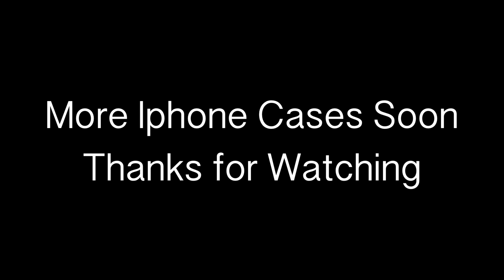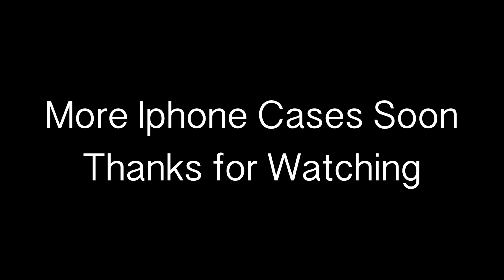More Iphone Cases Soon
More iPhone cases on the way ... cant wait